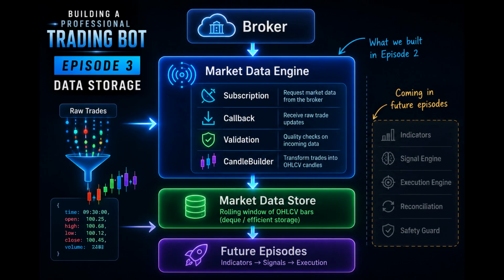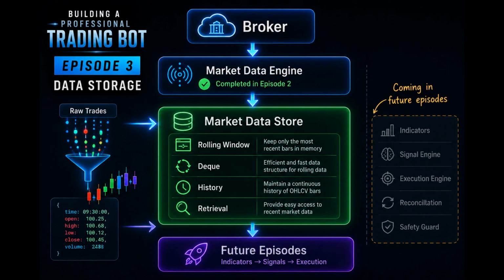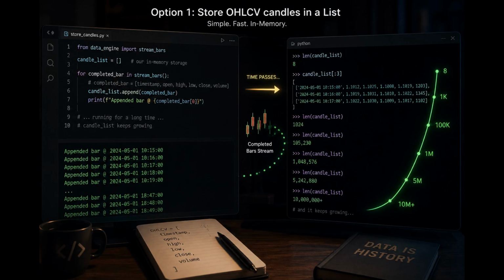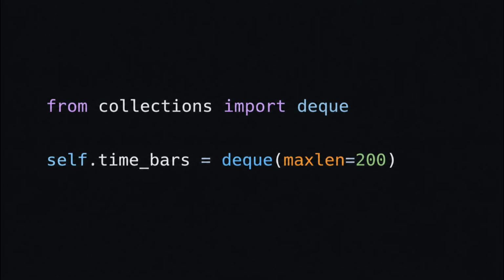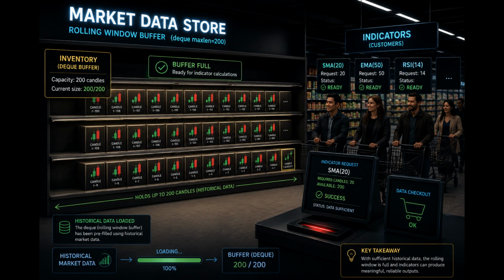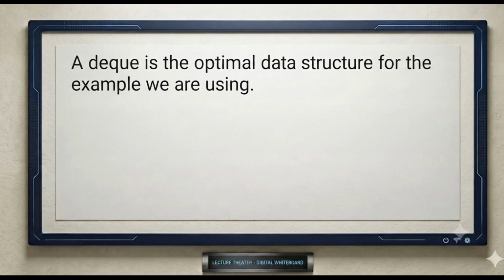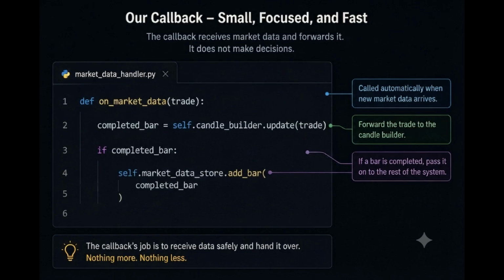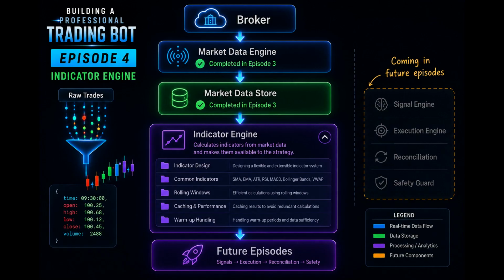Old Version | Episode 3: Market Data Store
Old version of Building a Professional Trading Bot | Episode 3 – Market Data Storage

After building our Market Data Engine in Episode 2, it's time to answer the next important question:

Where does all this market data go?

In this episode we build the Market Data Store, a dedicated component responsible for storing and managing market data for the rest of the trading bot.

You'll learn why professional trading systems separate data collection from data storage, how rolling windows work, and why the Python deque is one of the most useful data structures for algorithmic trading.

We'll also continue building the architecture of our trading bot and see how clean software design makes a system easier to understand, extend and maintain.

• Why your trading strategy needs memory

• Lists vs. deque

• Rolling windows

• Requesting historical data

• Retrieving market data

• Building the MarketDataStore class

• Why every component should have a single responsibility

Source Code

The code shown in this video is intentionally simplified to illustrate software architecture and design principles. It is not intended to be copied directly into a production trading bot.

Course Roadmap

✅ Episode 1 – The Plumbing Behind Automation

✅ Episode 2 – Market Data

✅ Episode 3 – Market Data Storage

🔜 Episode 4 – Indicators & Data Processing

🔜 Episode 5 – Signal Generation

🔜 Episode 6 – Order Execution

This course is not about selling a trading strategy.

Instead, we're building the software architecture behind a professional automated trading system—from the ground up.

The goal is to understand how robust trading bots are designed using clean software engineering principles, modular architecture, and real-world trading concepts.